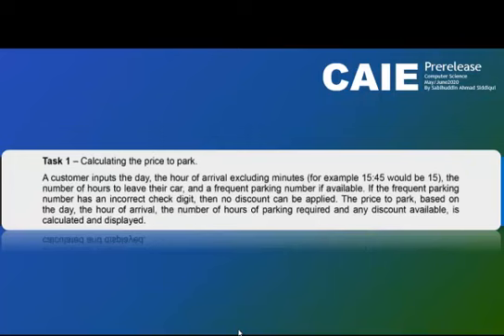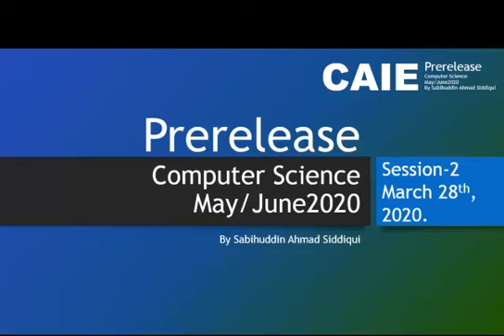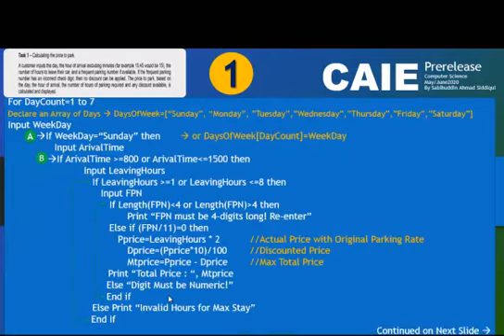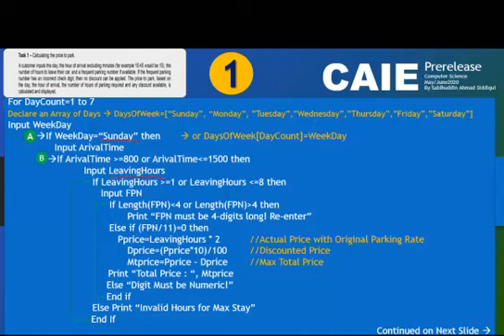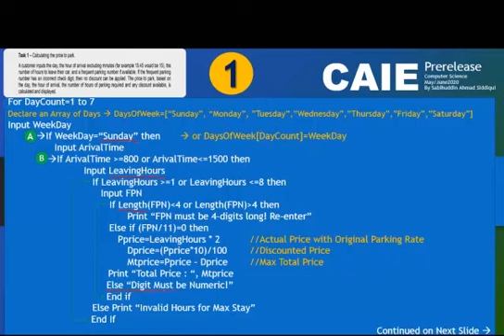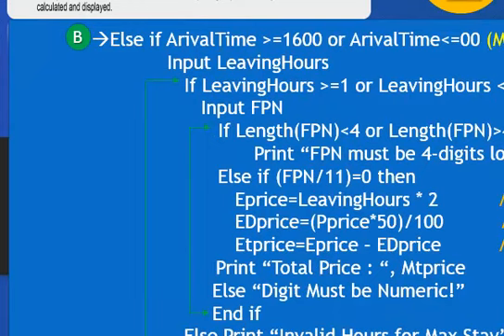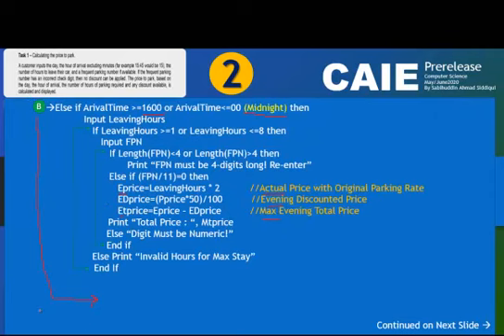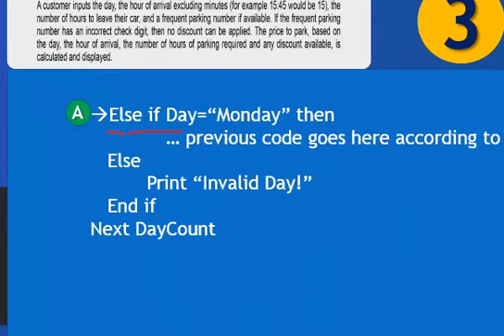Prerelease CS May/June 2020, Online. By Sabihuddin Ahmad Siddiqui.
This video explains the evaluation of Task1 in 3 parts (T1-1, T1-2, T1-3) respectively. You are required to understand and apply your programming skills.